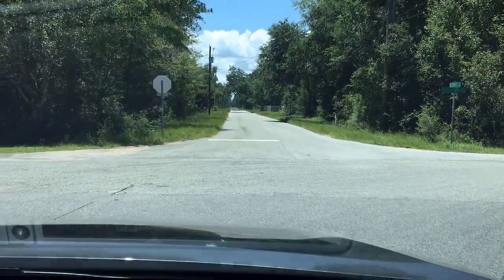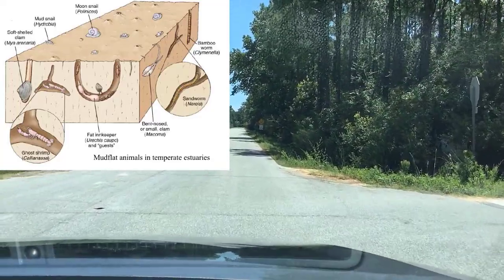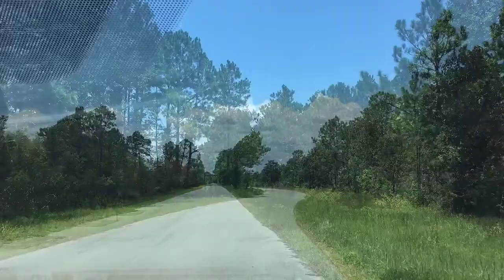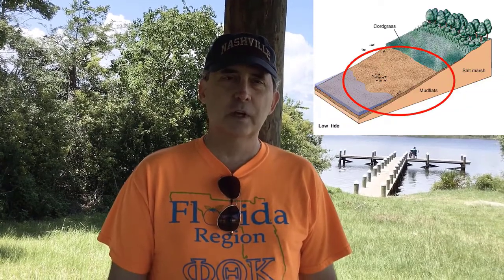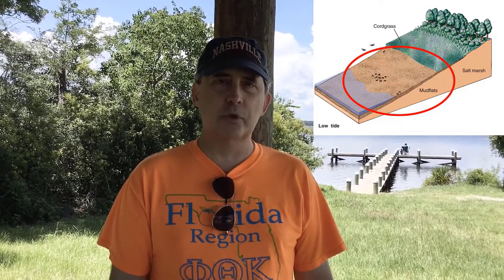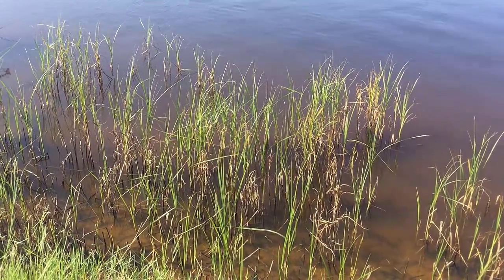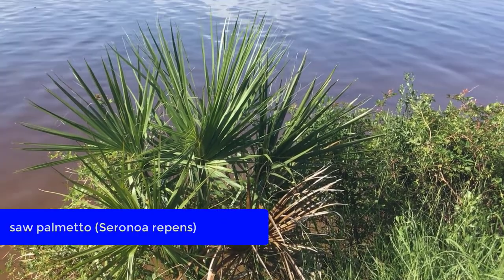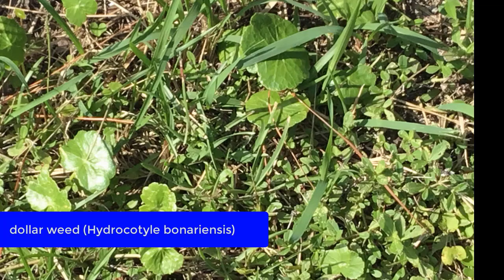Introduction to the Mudflat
This is an overview lecture to a mudflat field trip with a marine biology class.  Professor Wooters talks about the ecology of mudflats and gives a safety talk and an overview of a few plants in the area.  Filmed at Archie Glover Park in Santa Rosa County, Florida in 2020.